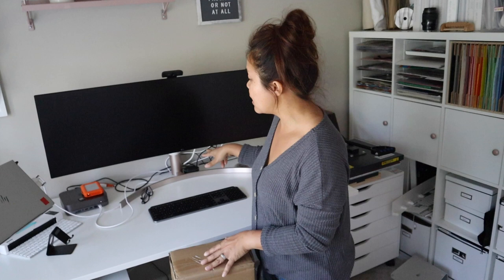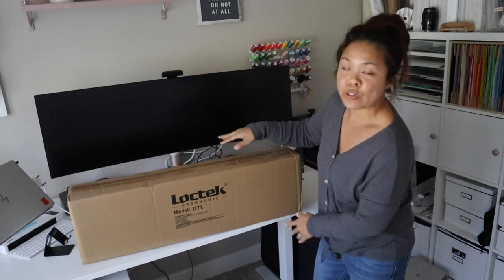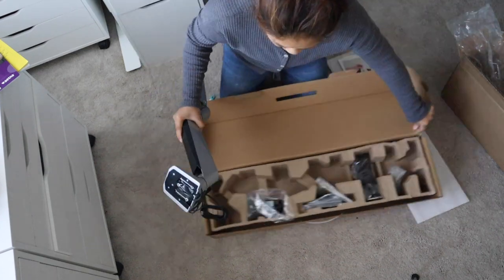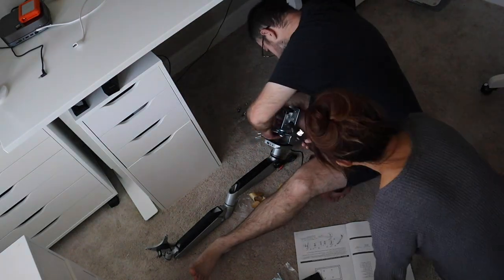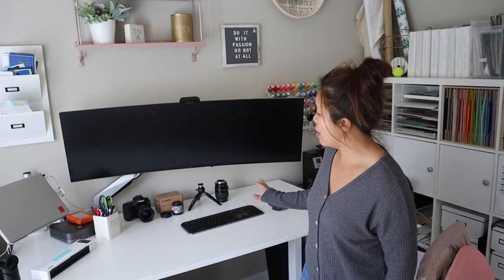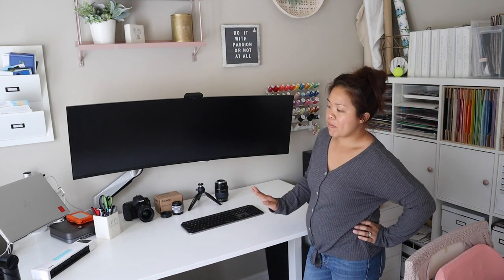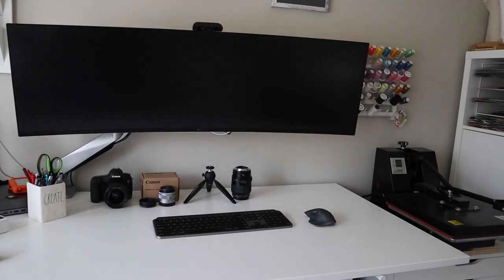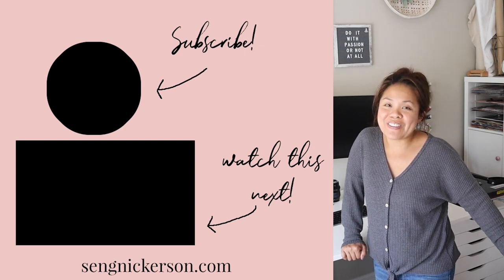SUPER MINIMAL BEST 49" Ultrawide Monitor Arm and Stand for my Standing Desk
I wanted to share the monitor arm I chose for my 49" super ultrawide monitor that gives me more desk real estate to almost achieve that minimalistic look!

3️⃣ Products recommended in the video:
○ Vivo Electric Dual Motor Desk
○ Standing Desk

🏢 Other Remote Work Gear I Own Personally:
○ Anti Fatigue Standing Desk Mat
○ Ergonomic Mat
○ Mx Master 3 Mouse
○ LG 49" Monitor
○ Herman Miller Aeron Chair
○ Best Headset for Conference Calls